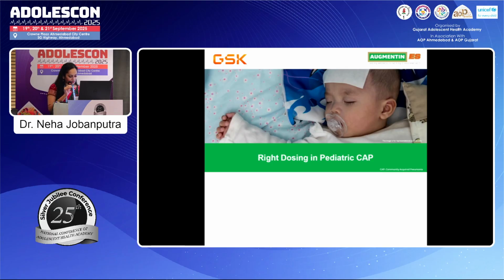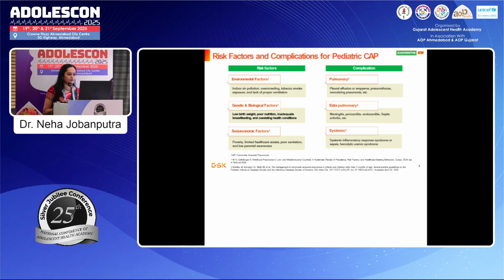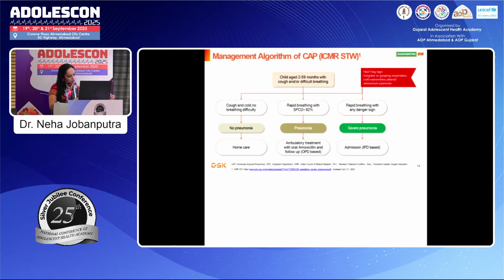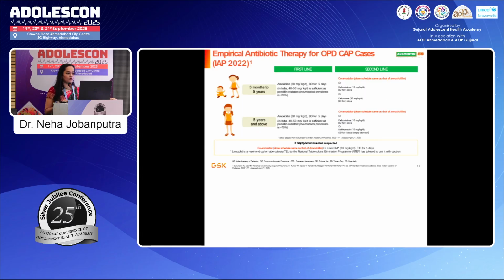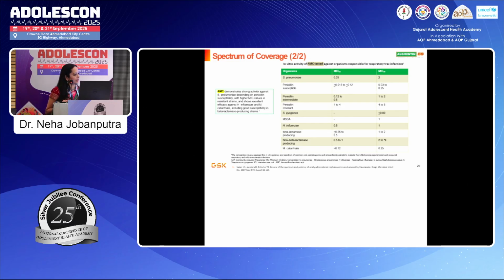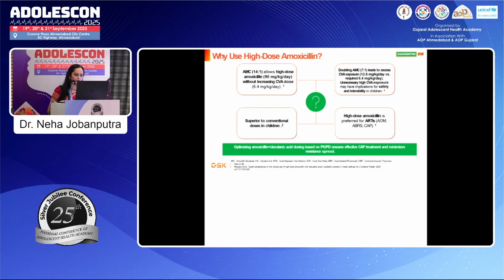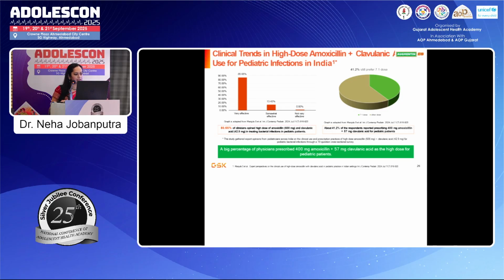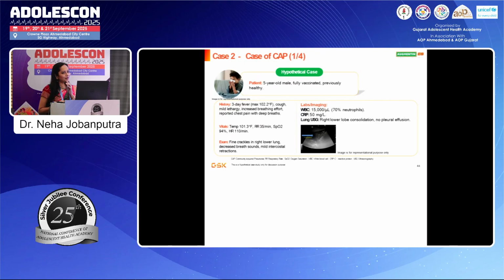ADOLESCON MPOWER HALL Day2 1 Augmentin ES Case Based Approach by Dr Neha Jobanputra